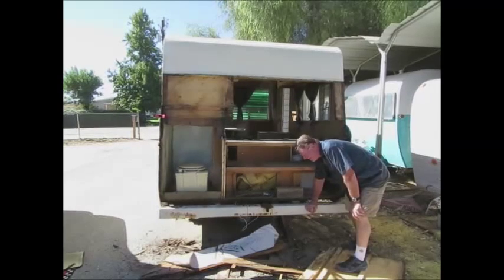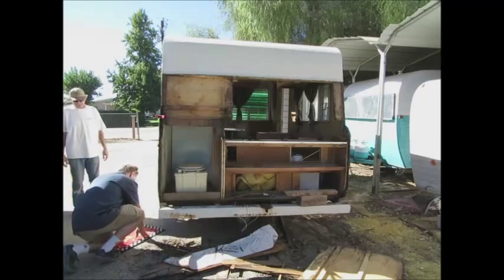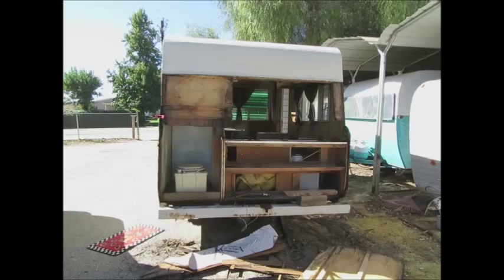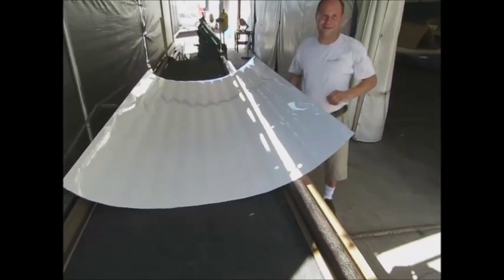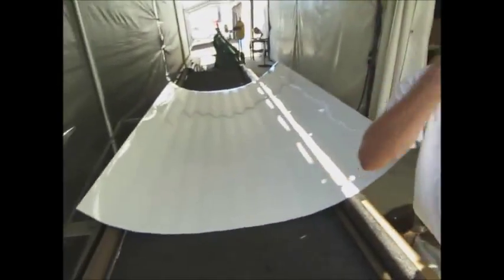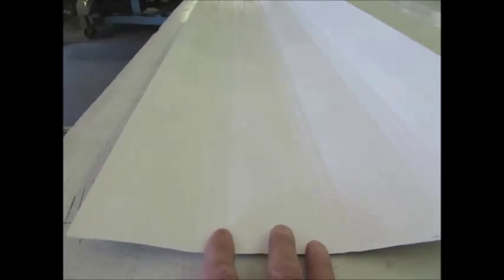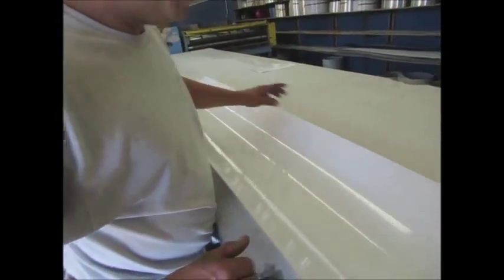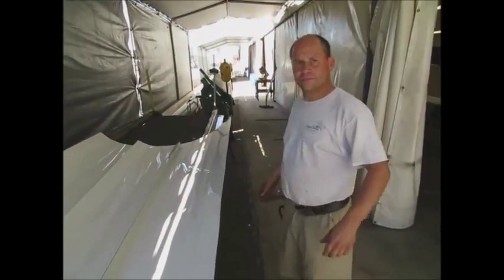Trailer Tidbits Field & Stream Rear End Repair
This Is just a rear end repair. This trailer is being restored by the owner but he wanted someone else to tackle this part. I also put a new toilet in it and Bob installed a new pump.